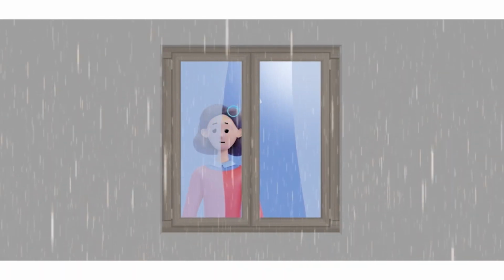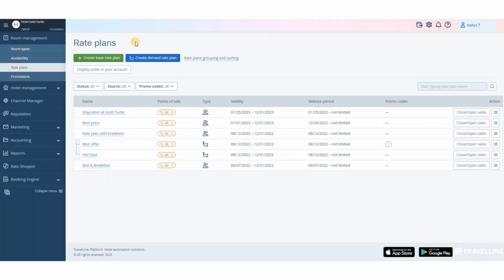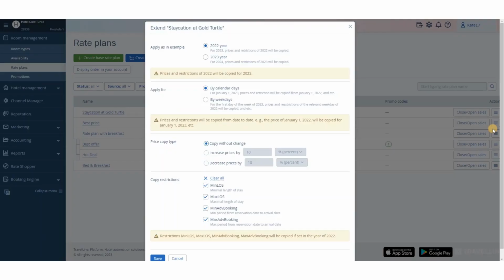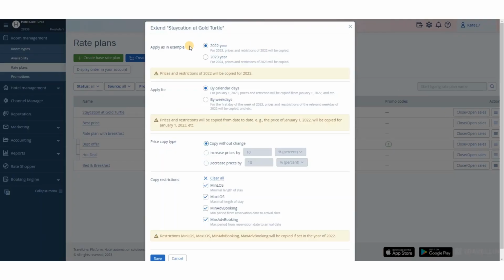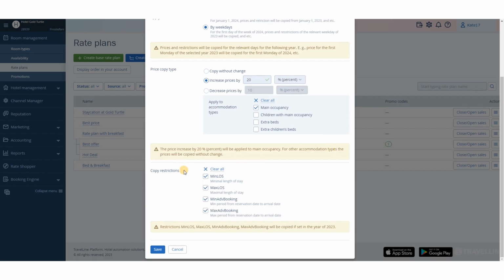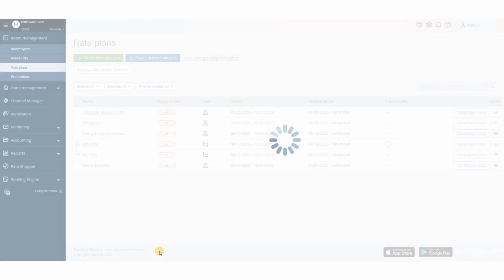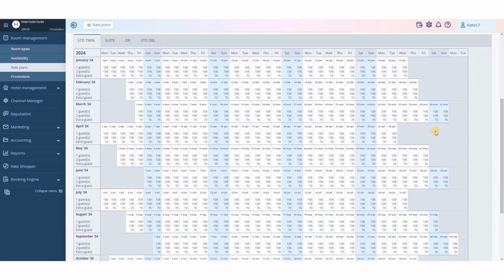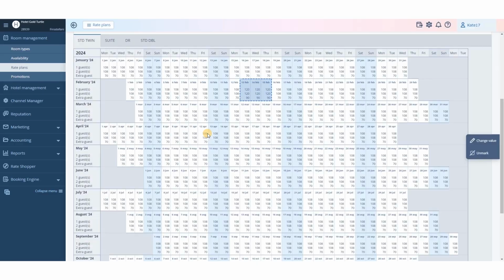How to Extend Rate For the Next Year Promptly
Hey, Hotelier!
Watch this video and learn how to extend price in your rates quickly. Remember that it's better for your online sales if you have your price extended for 6 months in advance.